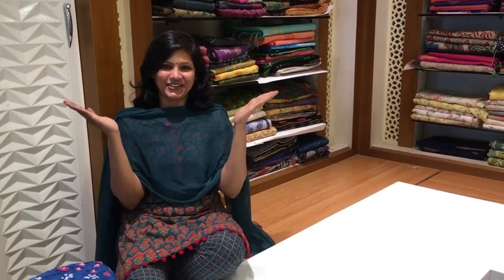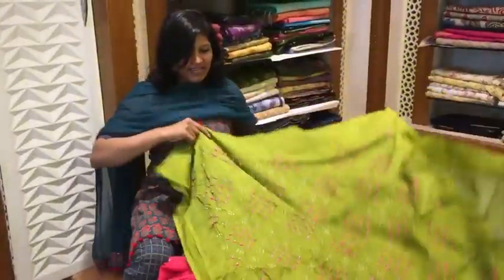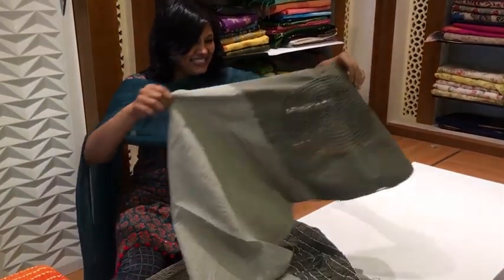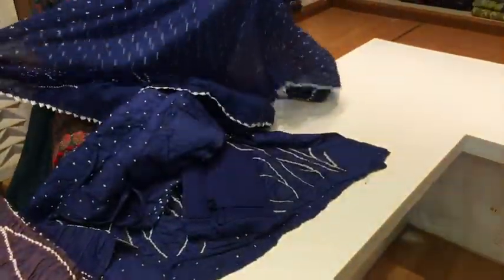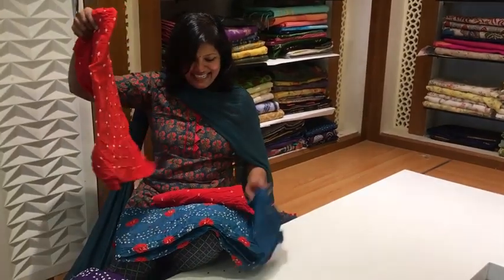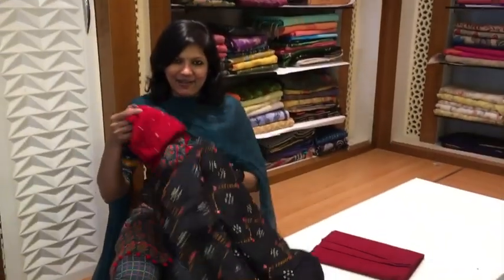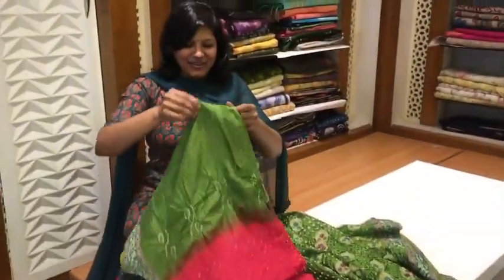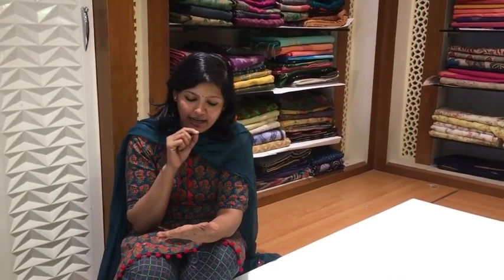Cotton Material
Hello, all my lovely ladies!

We bring to you beautiful Bandhini salwar materials to look ravishing in!

PLS CHECK THE ABOVE LINK FOR PRICES AND PRODUCT DESCRIPTIONS